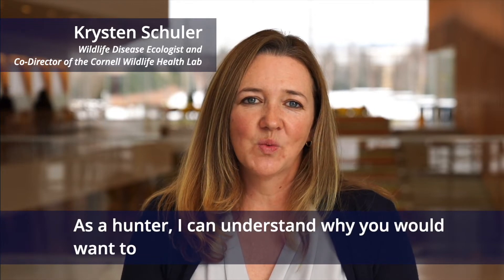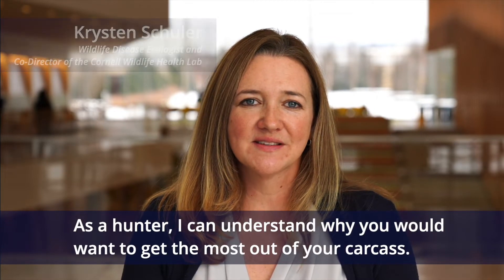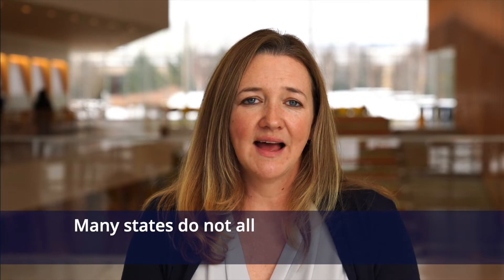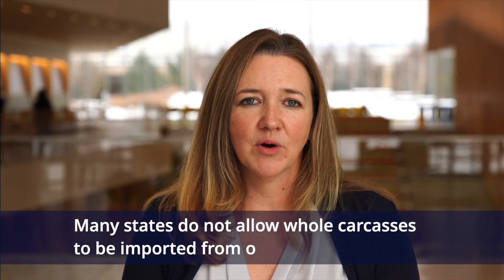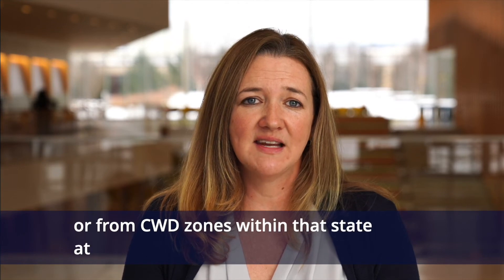Wildlife disease ecologist and New York deer hunter Krysten Schuler answers questions about CWD.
New York deer hunter Krysten Schuler, Wildlife Ecologist and Co-Director of Cornell Wildlife Health Lab and New York hunter, answers questions about the reasons wildlife professionals recommend deboning versus quartering a harvested deer.